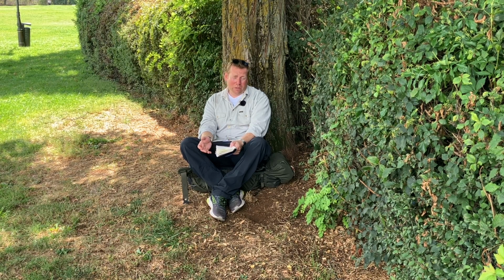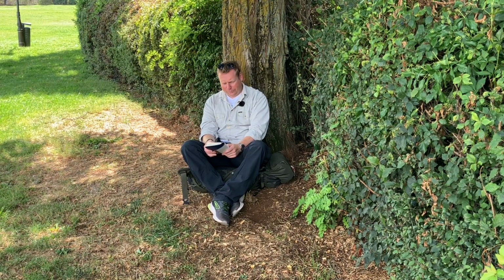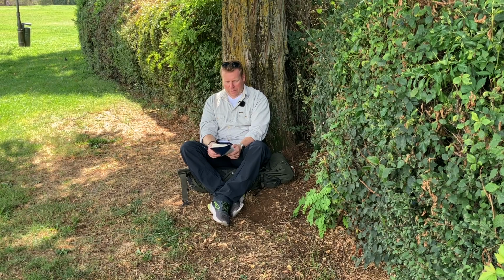The Camino Aragones - Introduction - Summer Packing List - Why Walk? Day 1 Jaca Camino de Santiago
Day 1 of my Journey of the Camino De Santiago via the lesser traveled Camino Aragones.

Here I introduce the lesser known starting stage of the Camino De Santiago; explaining the route frequently taken from Somport to Punte La Reina.

Cheers , enjoy.

Please consider a donation to the Tennage cancer trust; an excellent charity helping thousands of people every years.